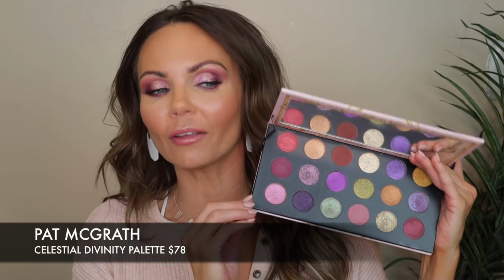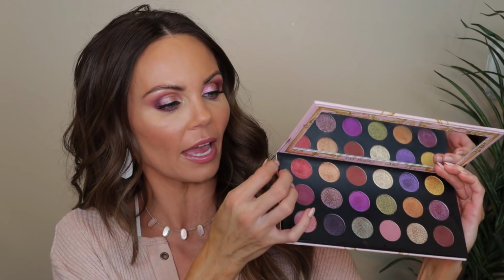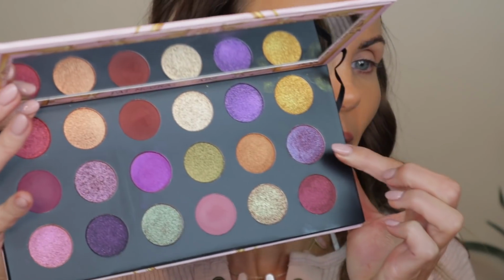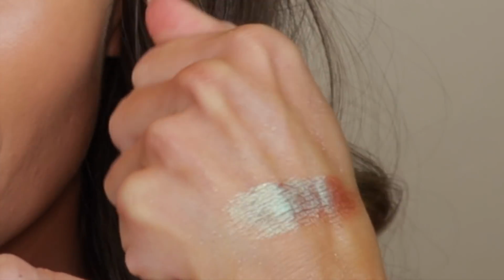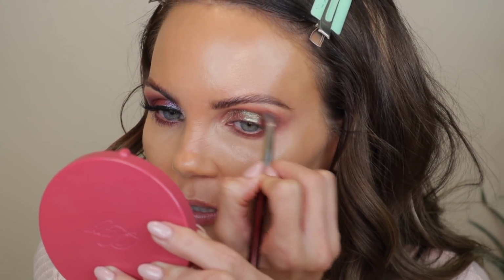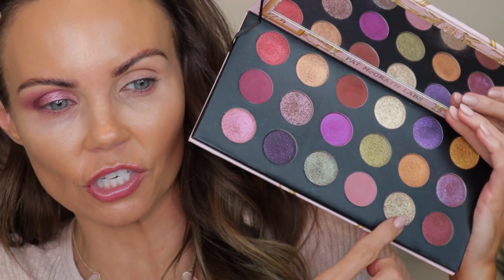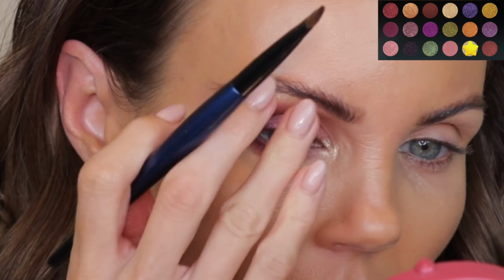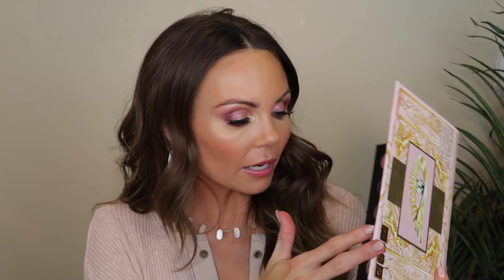NEW PAT MCGRATH CELESTIAL DIVINITY PALETTE | 3 LOOKS | SWATCHES & COMPARISIONS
In today's video, i am reviewing and creating 3 looks using the NEW Celestial Divinity Holiday Palette from Pat McGrath.

🌟TIME STAMPS🌟
0:00 - Intro
3:44 - Look #1
7:29 - Look #2
10:49 - Look #3
14:27 - Swatches & Comparisons
15:03 - Final Thoughts

🌟PRODUCT LINKS🌟
✔Pat McGrath Celestial Divinity Palette $78

Mailing address
Tara Lynn

💎TARA LYNN💎